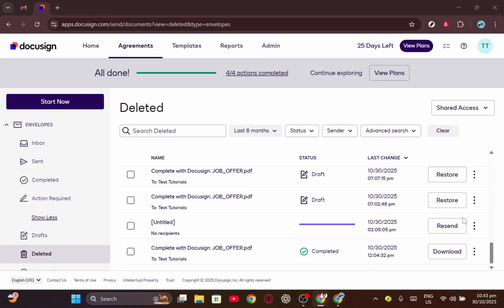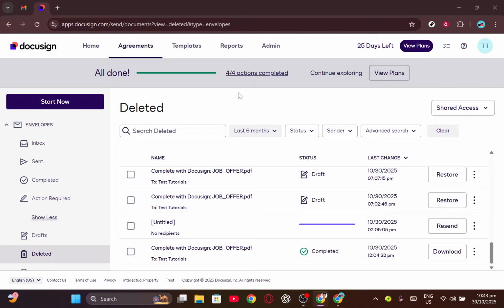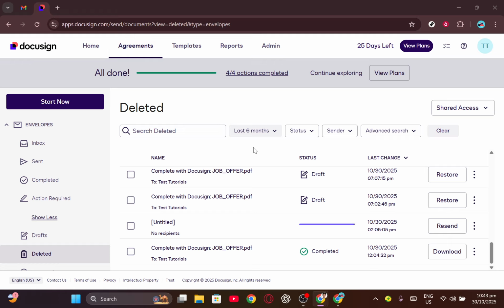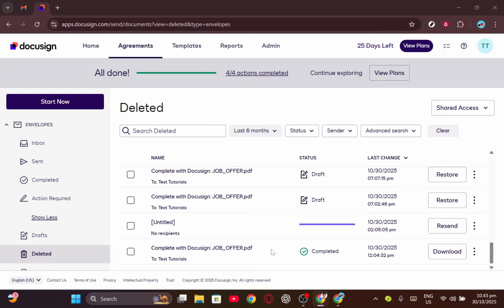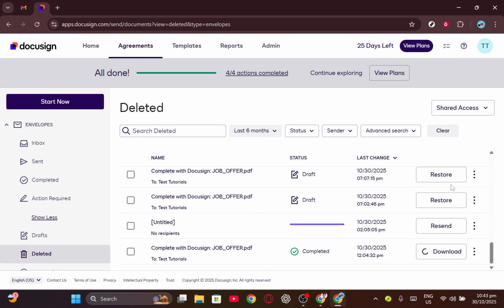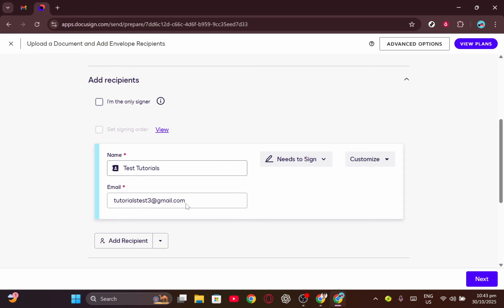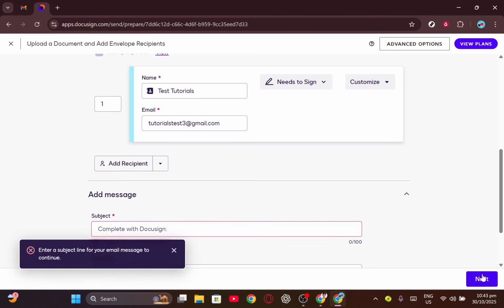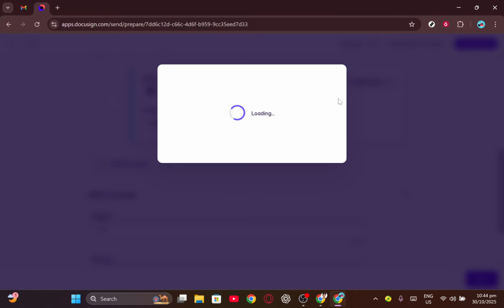How To Email Documents To Your Account In DocuSign [2026 Guide]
How To Email Documents To Your Account In DocuSign